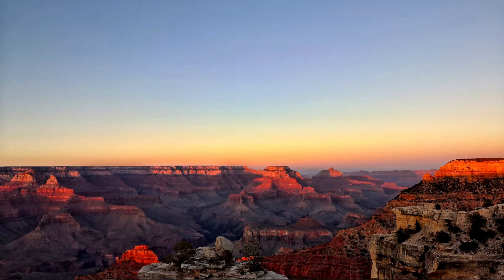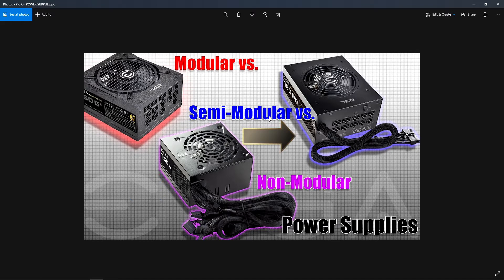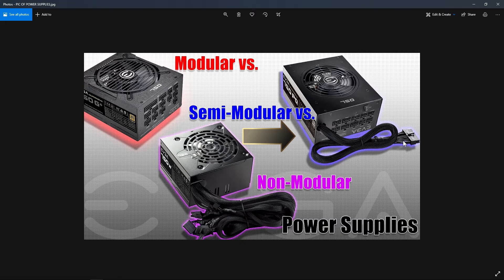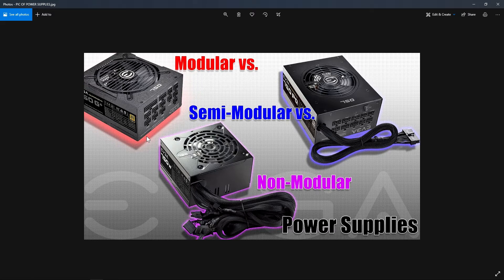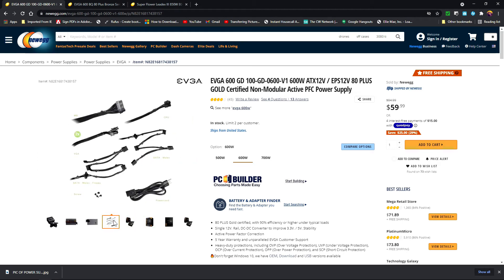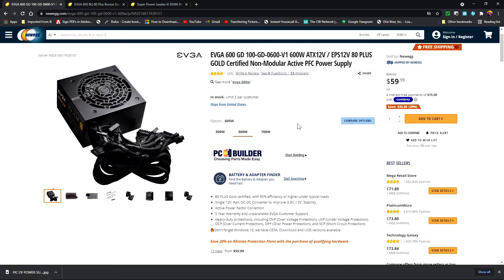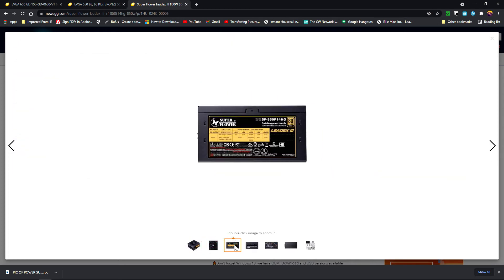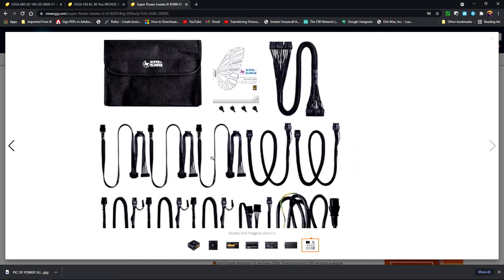The 3 different power supplies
In this video, I explain what the 3 different types of power supplies are and when to use them.

HYAKKA RYORAN (THIS TRACK IS INCLUDED IN POWERDIRECTOR 365 VERSION BY WHICH I HAVE BEEN GRANTED PERMISSION TO USE).